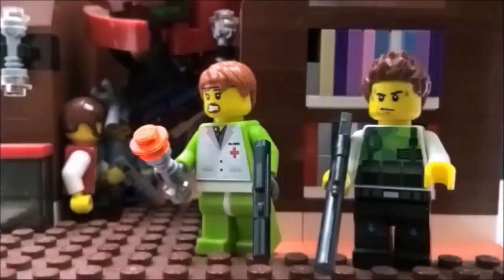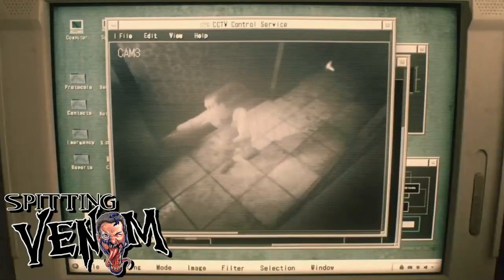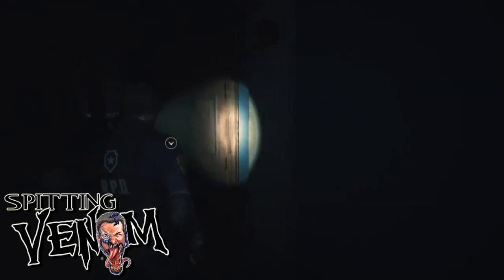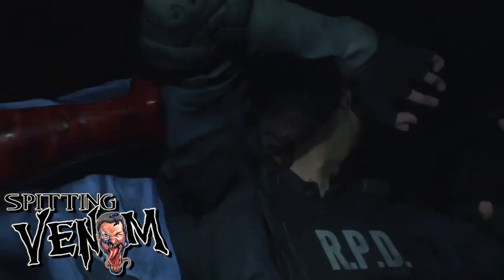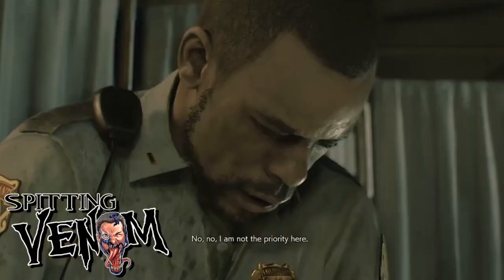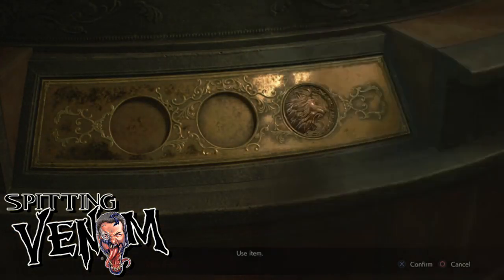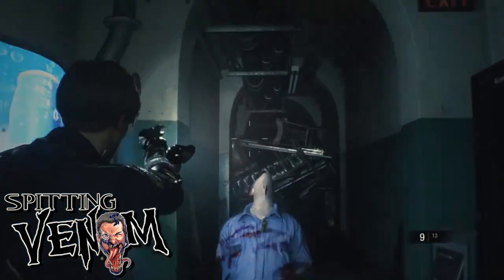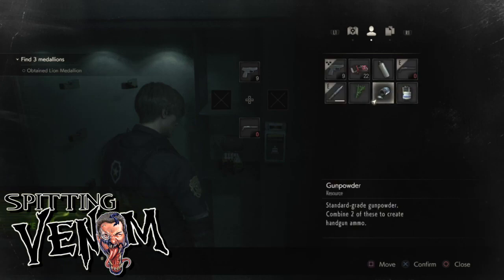RE 2 Remake: One-Shot Demo (With Commentary)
Donate to me at this link if you enjoy the show that much: